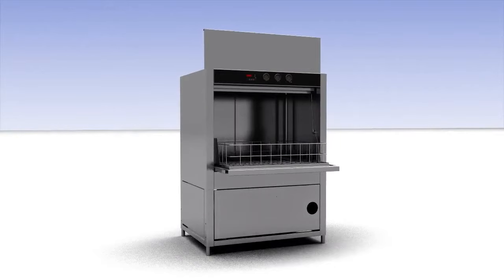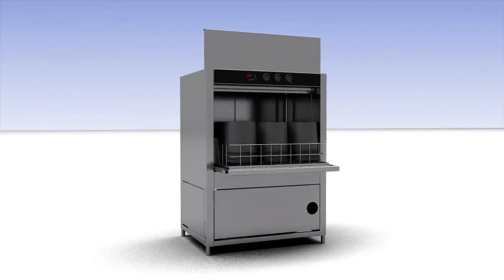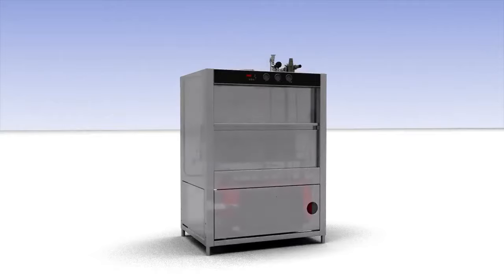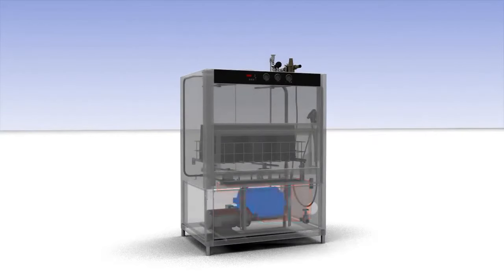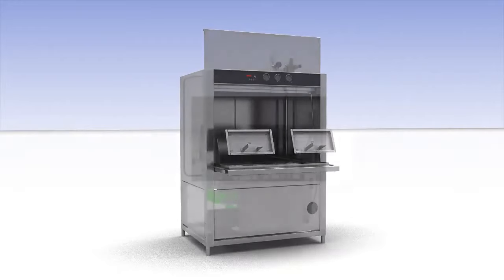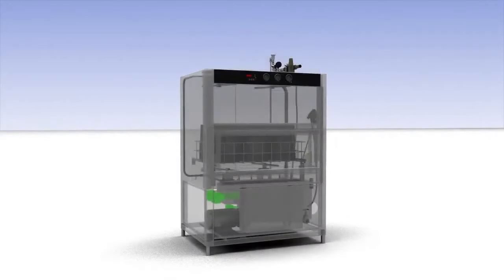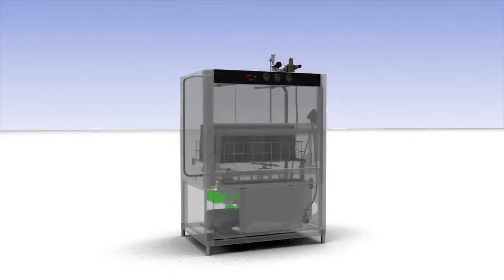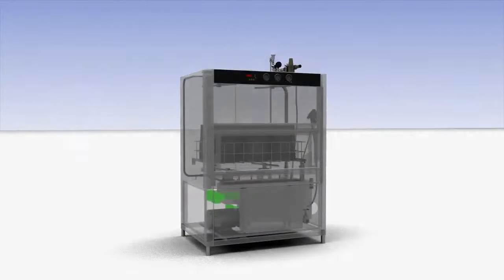Pot, Pan & Utensil Washer SD Series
The Pot, Pan & Container Washer line is available in many different styles and capacities to suit any industry use.  Bucket Washers have capacities of 6 to 10 per batch.  Each can be equipped with standard or custom designed wash racks to process several different types of containers